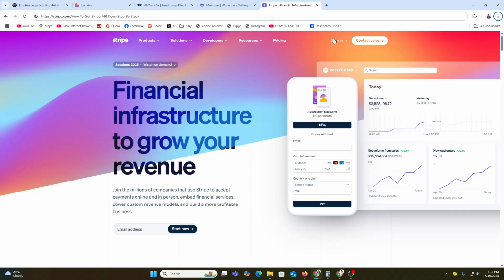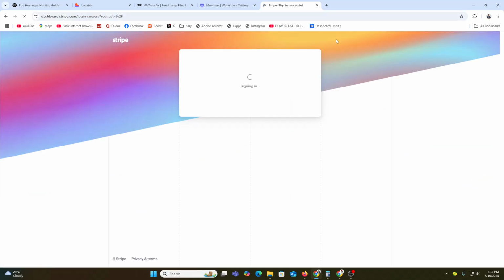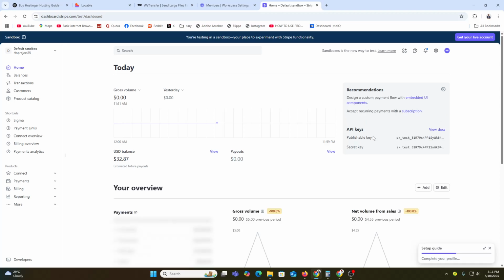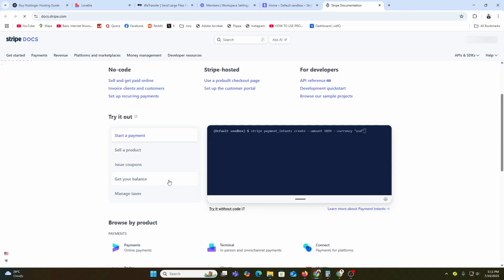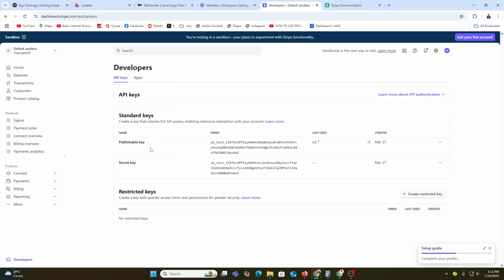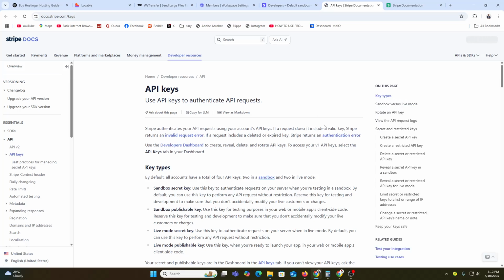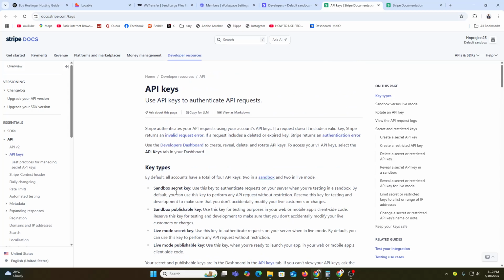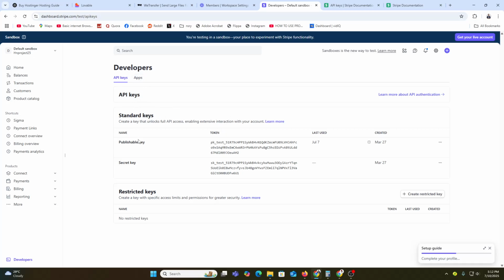How To Get Stripe API Keys 2025 (Step By Step)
How To Get Stripe API Keys
In this video, you’ll learn how to get Stripe API keys quickly and safely for your website or app. We’ll guide you through accessing both your publishable key and secret key, setting up Stripe for developers, and integrating it with online payments.